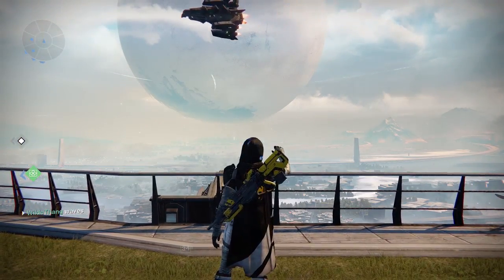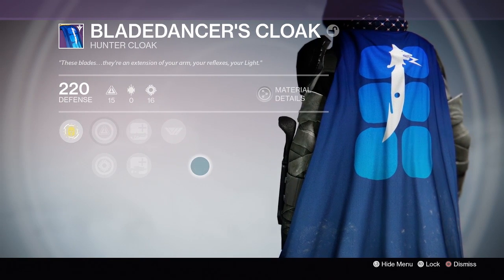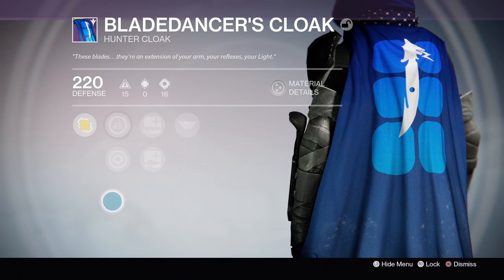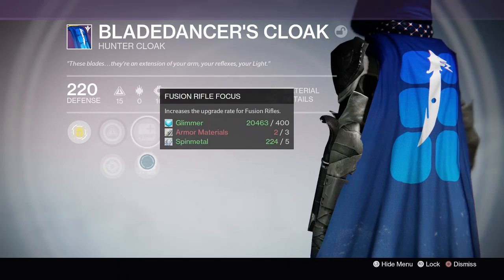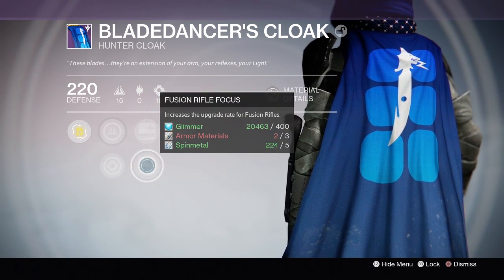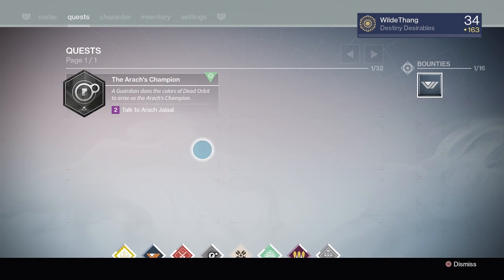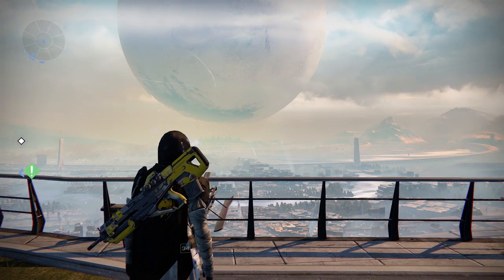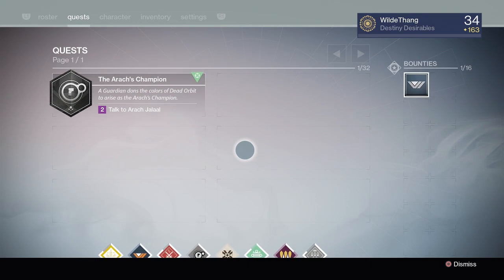Destiny: Bladedancer Cloak | Level 40 | The Taken King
Bladedancer Cloak | Legendary Class Item | Level 40